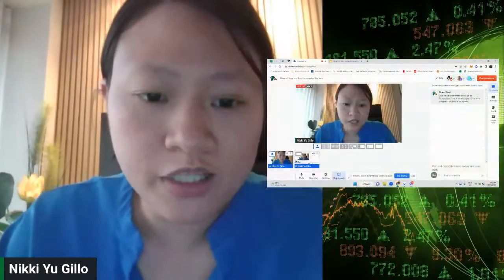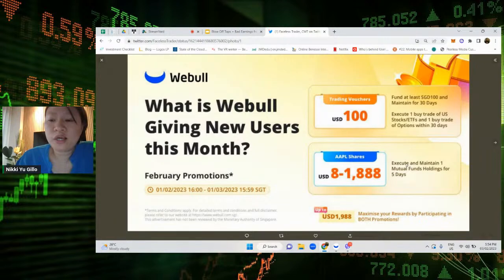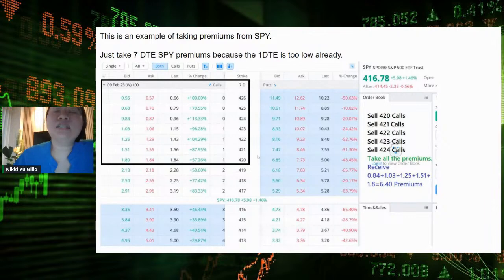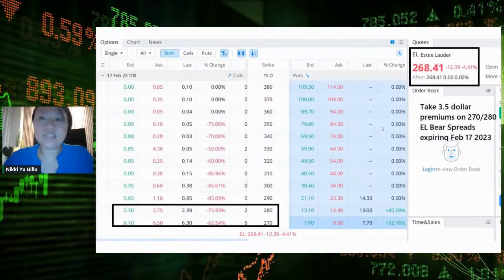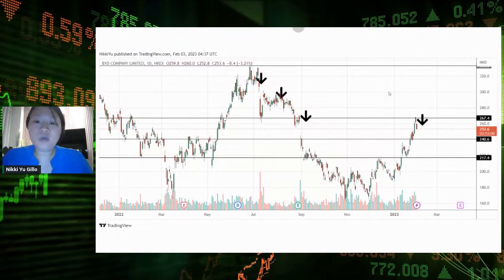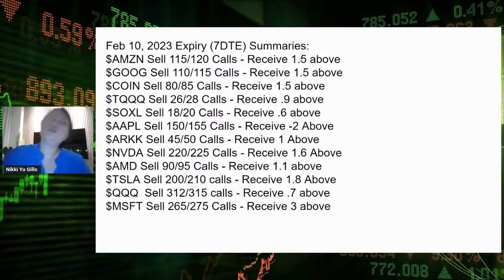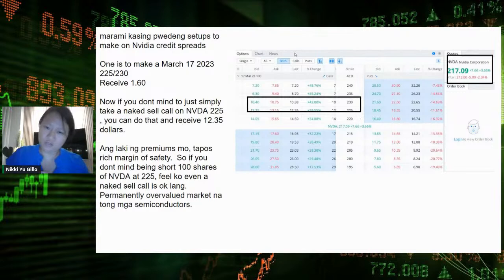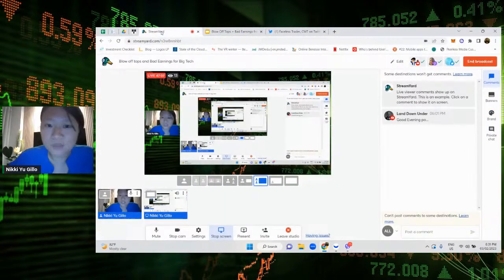Blow off tops and Bad Earnings for Big Tech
We discuss attractive trading setups for Feb 3 2023

Download our free guide on “How to MAKE MONEY WHILE SLEEPING BY INVESTING globally in 10X Secular Trends?”

to continue our stock market education and discussion

About Awesome 10X Global Investing

Awesome 10X is a Digital Financial Education Service to build long-term wealth.  We teach you how to invest and trade your own money in Global 10X Secular Trends that's driving the New World Order in a post-Covid world.

As an Awesome 10X Inner Circle member, you'll get:
🔘 24x7 Live Assisted Trading Guidance for Global Stock Markets (US, China/HK, London, Poland, Japan and Philippines)
⚡️Direct access to the Awesome10X team including Founders Nikki Yu @facelesstrader#6389 & Anton Diaz @anton#8888
💯Summarized and timely Awesome 10X stock picks in 10X Secular Trends by Nikki Yu
💻 1-hour Daily Zoom LIVE Classes (Every Market Day 5:30pm Philippine Time) with unlimited replays
📸 231+ hours of Video recordings of Awesome 10X Secular Trends, Company Deep Dives, Stock Trading Strategies, Market Overviews (March 2020 - March 2021) with downloadable resources
💪🏽 Global Investing Core Foundation Training (8 hours) to efficiently and effectively kick start your Awesome10X Journey designed for newbies.
🎮 Exclusive DISCORD Inner Circle channels for our Awesome10Xers Community!
📲 Exclusive Inner Circle Viber Group for Awesome 10X Investors
👨‍👩‍👦‍👦 Feedback, ideas, and inspiration from your peers alongside you on this Awesome10XGlobalInvesting journey
👩‍💻One-on-One Portfolio Review with Nikki Yu! (Priceless!)

(NOTE: We don't manage funds.)

Get immediate access with Paypal/ Credit Card/ Gcash, BDO/BPI Bank Deposit

About Me:
Nikki Yu holds a Chartered Market Technician (CMT) designation, is Philippine Chapter Chair and has been working in the financial industry for over a decade.  Prior jobs include equity research assistant, private bank marketing assistant, equity trader and broker.  She is currently a financial advisor to clients in Wealth Securities Inc. and lives in Manila Philippines.  She enjoys teaching about the markets and holds workshops teaching individuals how to create their longterm nest eggs. She teaches people how to globally invest in 10X trends